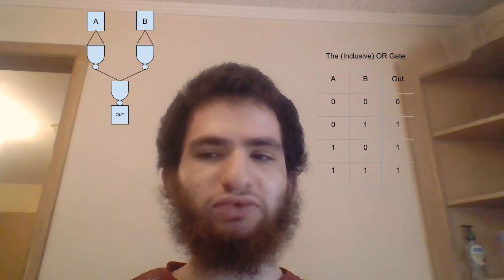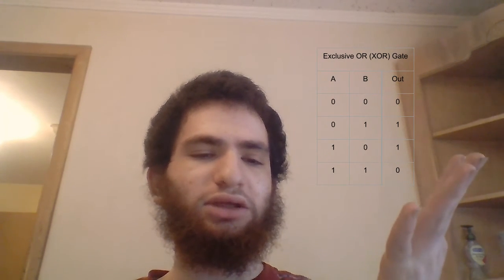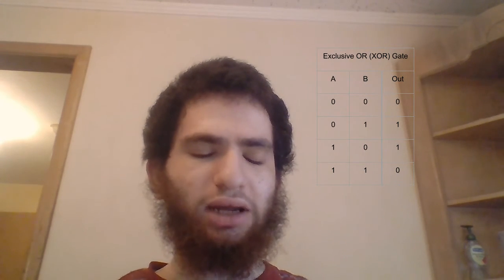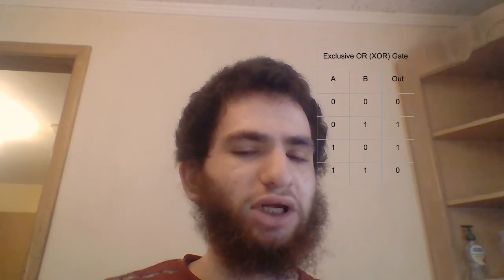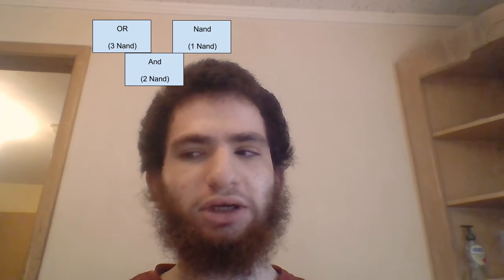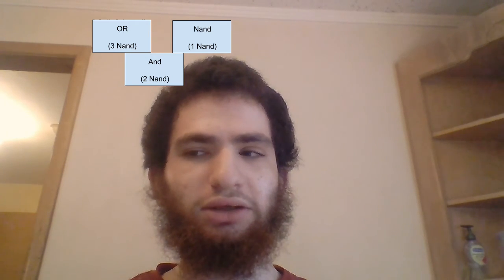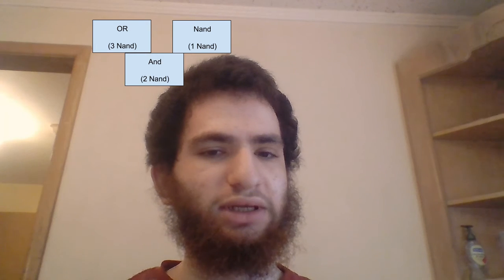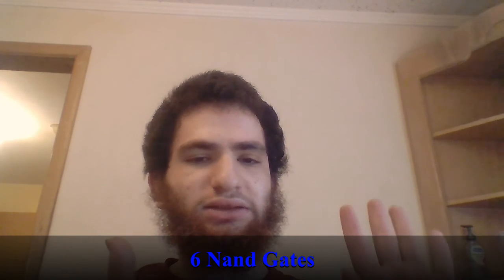Nand 2 Infinity Part 3: OR Gates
In this video, I discuss how to make 'OR' / 'XOR' logic gates using NAND gates.